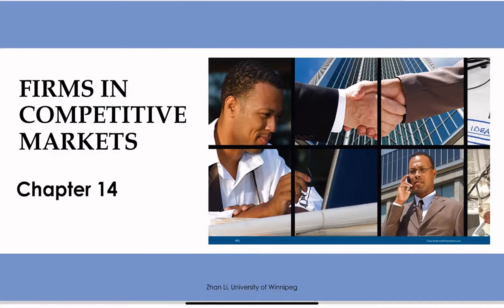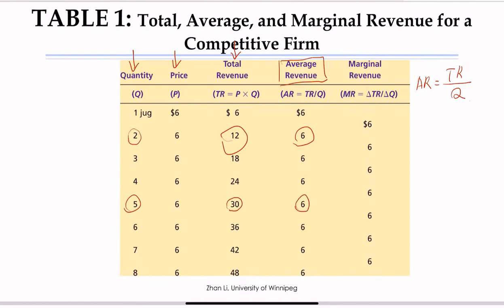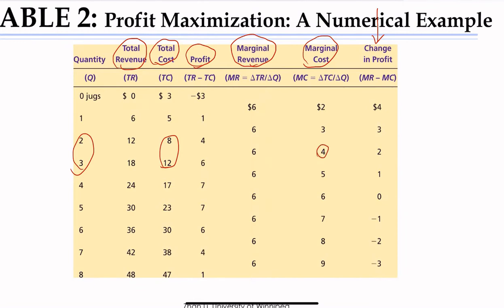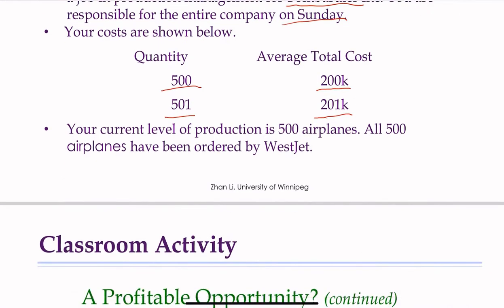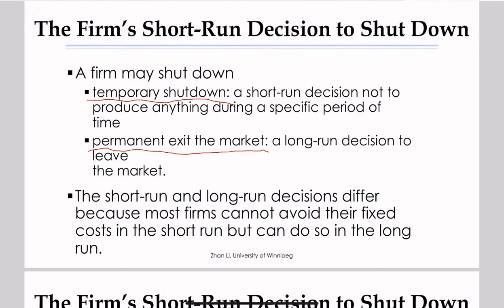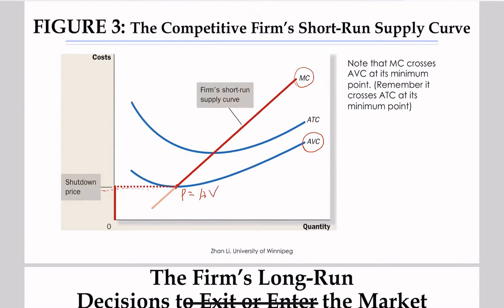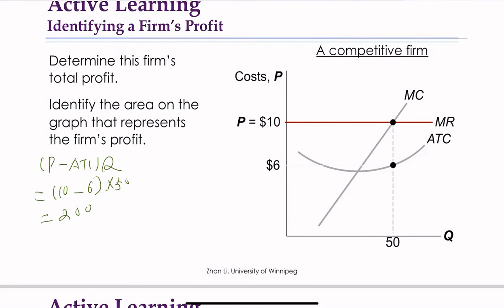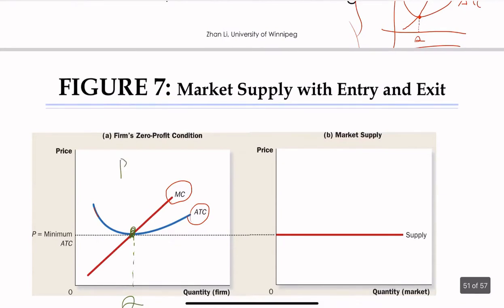Intro to Microeconomics Week 10 Thursday